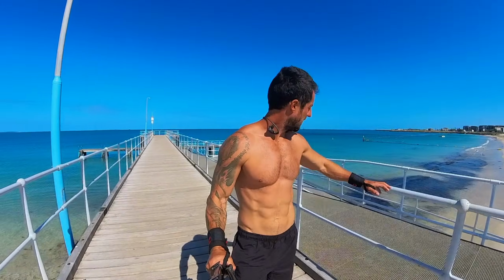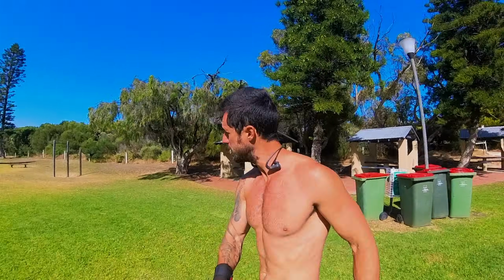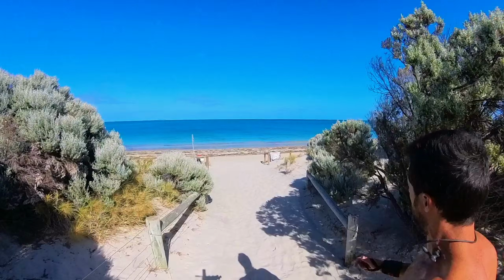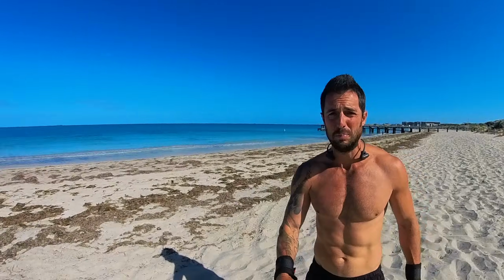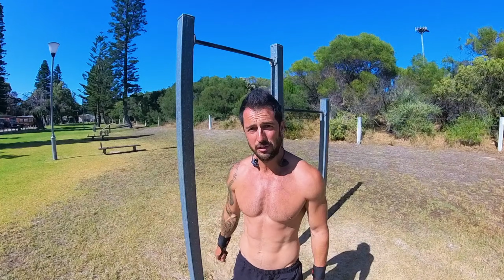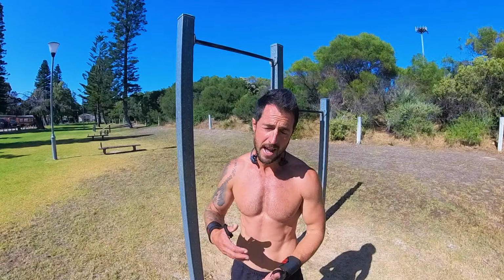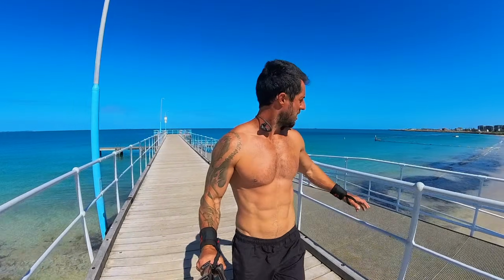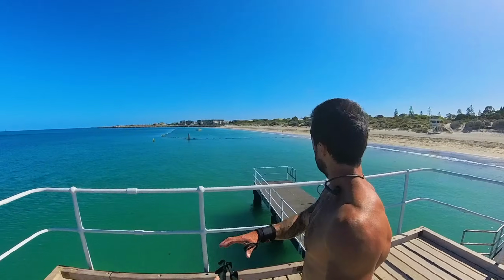3 Ways To Avoid Injury - Fitness & Calisthenics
I discuss three ways to avoid injury. I've made all these mistakes before. Hopefully this will help someone out there to not do the same! 🙂